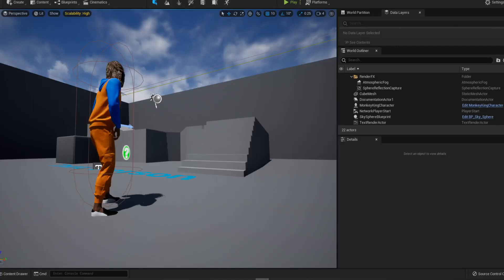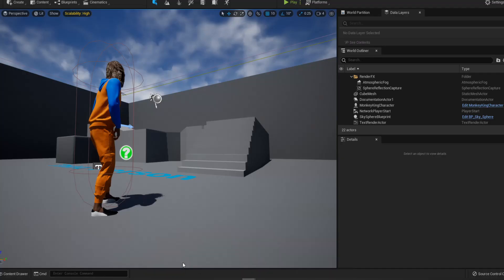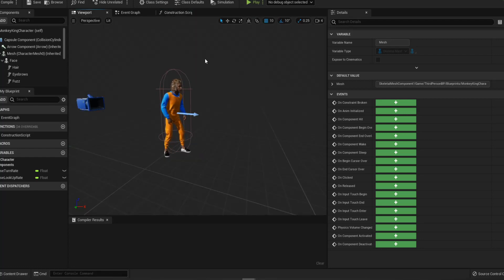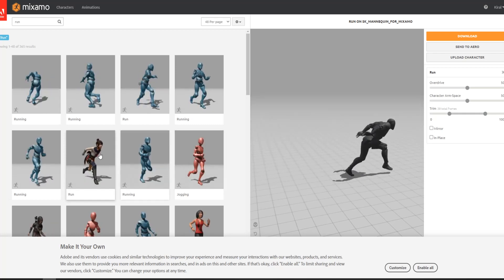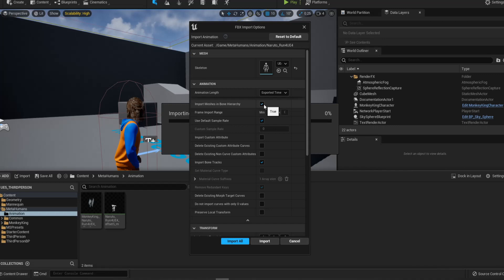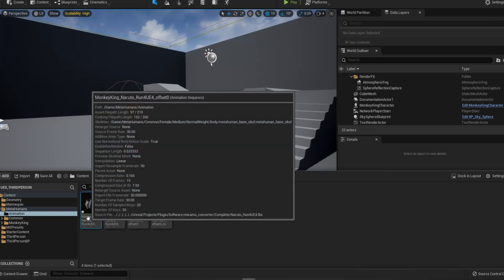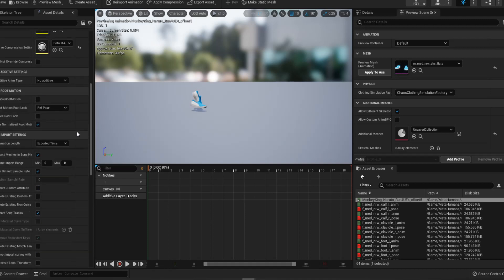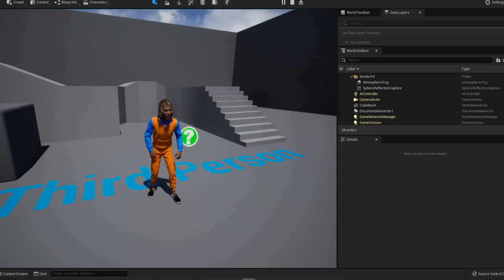UE5 EA Simple Metahuman with Mixamo Animation Tutorial with Third Person Controller Pt.2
This Unreal Engine Early Access(EA) Tutorial compose with 4 parts,
1. Review on how to initial the third person metahuman controller in UnrealEngine5 (UE5)
2. Note on mapping the parts together for Metahuman
3. Mixamo Animation Retargetting
4. Put the Mixamo Animation to the third person controller

0:00 Intro
0:13 Note on Previous Third Person Controller Video
1:44 Quick Review on Setup Metahuman Third person project in Unreal
3:33 Note and showing the actual construction graph for Metahuman
4:34 MIXAMO HERE!!! (if you already know all the basic, skip to here! )
6:32 Convert Mixamo to unreal animation
7:33 Import your converted Mixamo Animation and show the problem
10:35 Import Mixamo Animation with Offset this time
12:54 Swap Run Animation to Mixamo Animation (Naruto / Ninja Run)
14:04 DONE!

Reference docs
Fixing Modular Parts of Metahuman